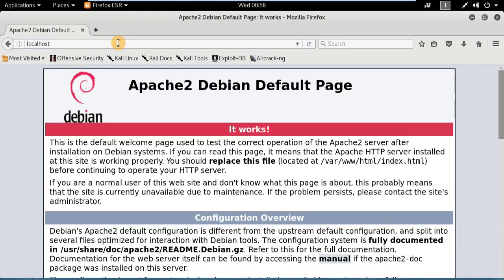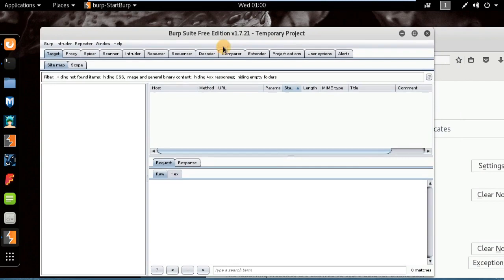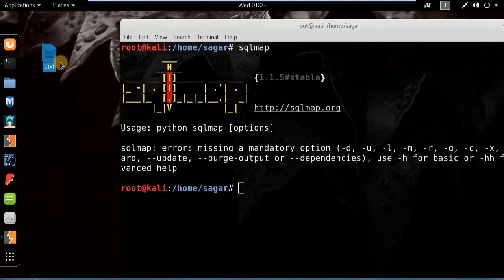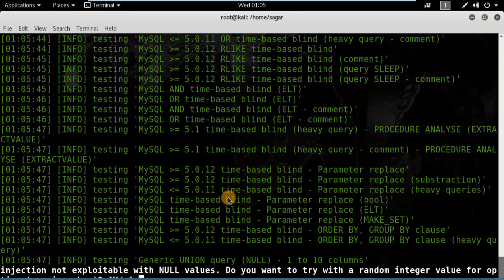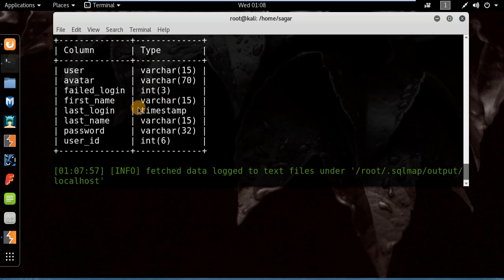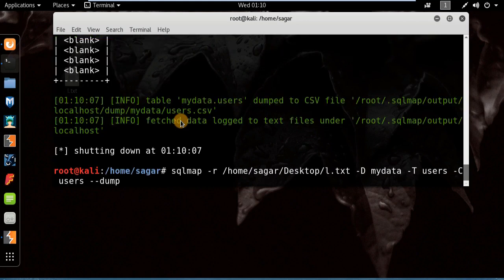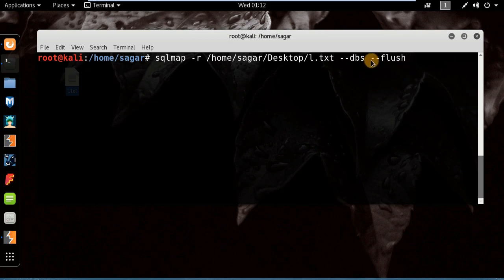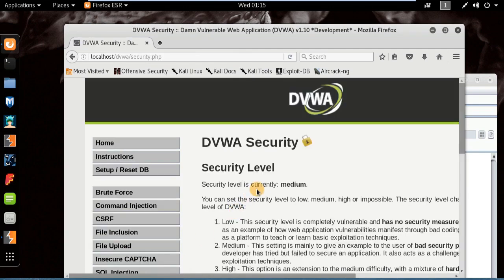CYBER SECURITY 11 SQL Injection Low and Medium Security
11.SQL Injection   Low and Medium Security